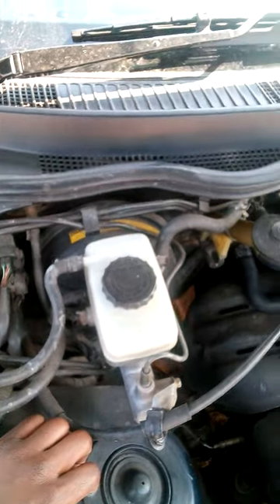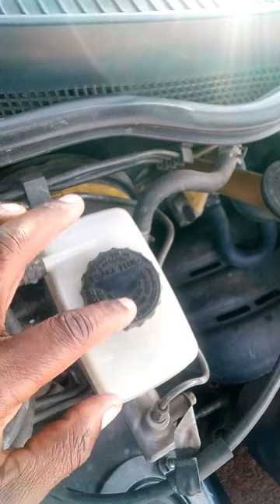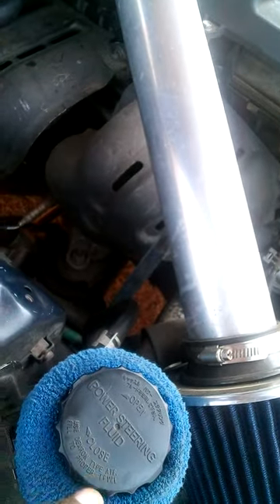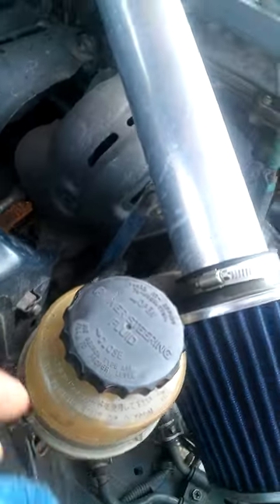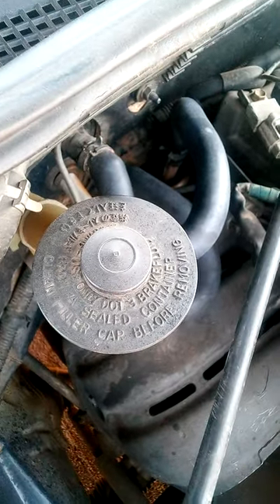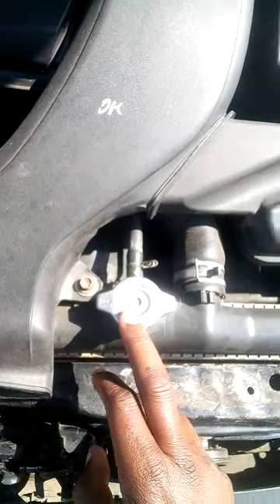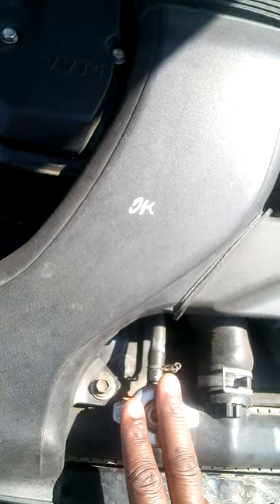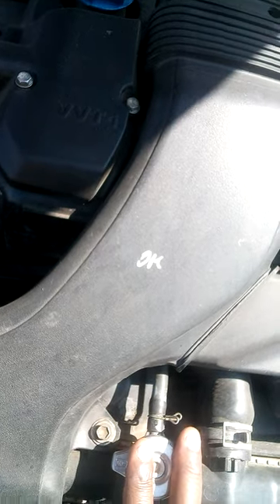Weekly checks for a car owner